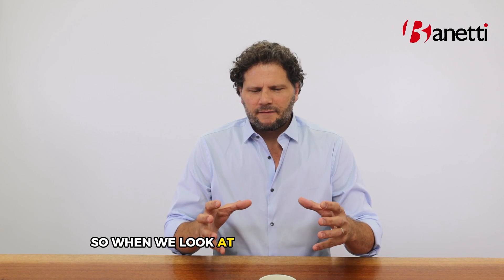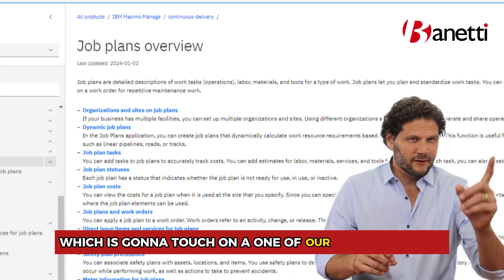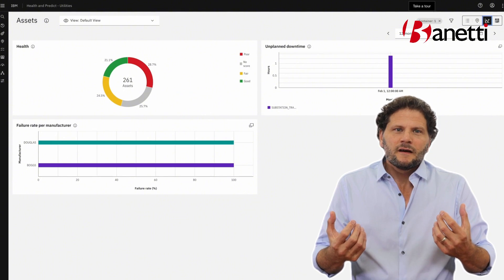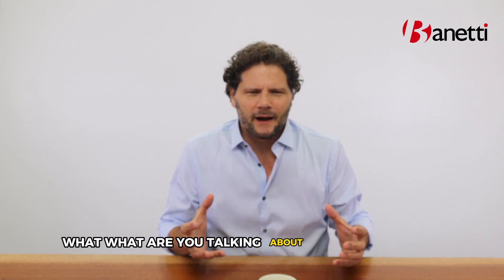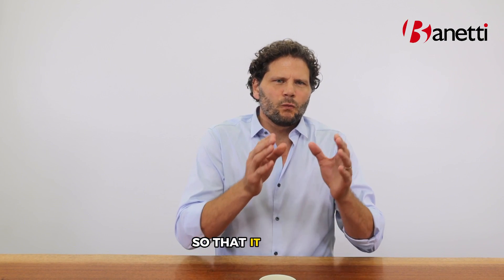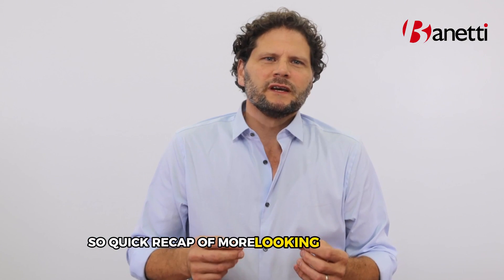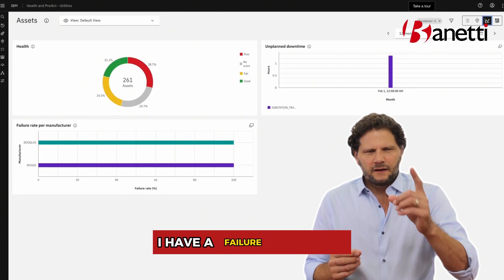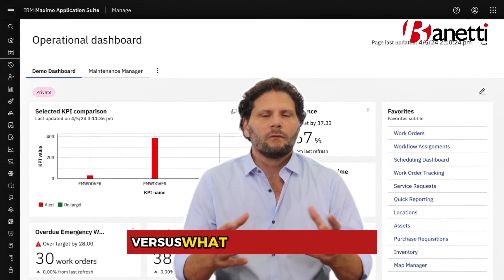IBM Maximo®️ Explained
IBM Maximo®️ Explained: Top 3 Features to Drive Value

Welcome to our IBM Maximo®️ Explained series with Matt Boehne! Today, we dive into three key Maximo Manage features that enhance maintenance, operations, and efficiency:

Failure Hierarchy: Drives predictive maintenance with detailed failure data.
App Designer: Customizes Maximo to fit your workflows, improving user adoption and data accuracy.
Workflow Engine: Manages complex business processes and ensures compliance.
These features can transform your enterprise when used effectively.

00:00 - Introduction
00:29 - Focus on Core Maximo Manage
00:56 - Feature 1: Failure Hierarchy
01:32 - Importance of Good Failure Reporting
02:06 - Feature 2: App Designer
03:00 - Importance of User Adoption
03:21 - Ensuring Accurate Data
03:49 - Feature 3: Workflow Engine
04:30 - Managing Business Processes
05:03 - Recap and Recommendations
05:55 - Closing Remarks
07:20 - Call to Action

Want to learn if IBM Maximo®️ is a fit for your organization? Complete a quick value assessment with us today and speak directly to one of our Maximo experts!